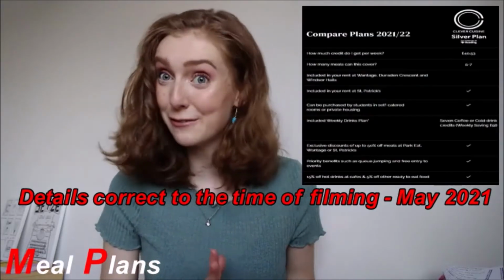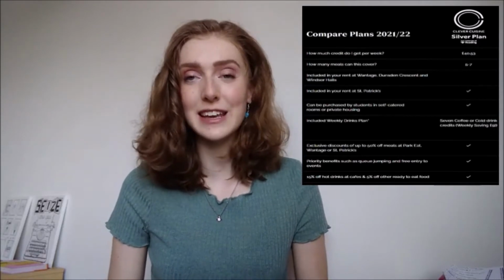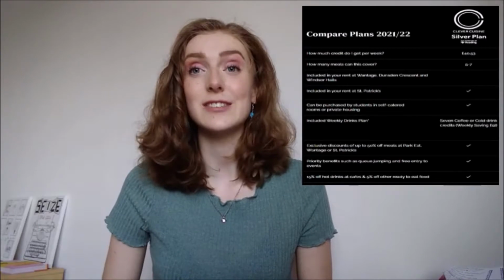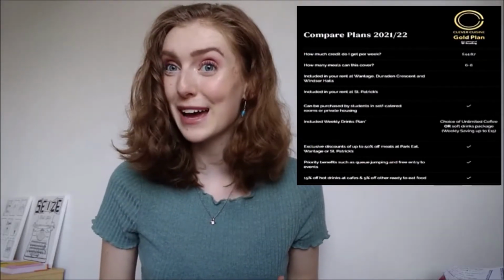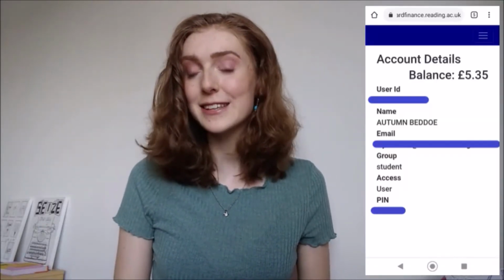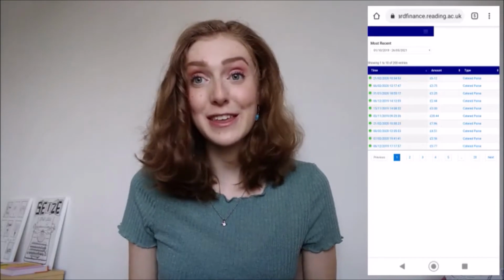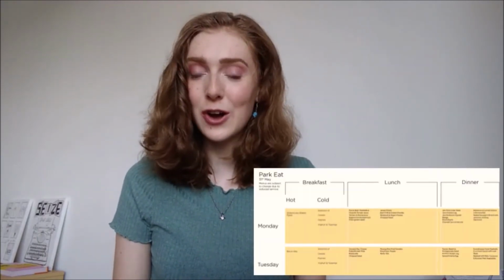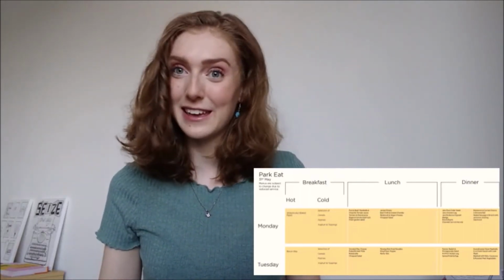How do catered halls work?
In this video, Autumn takes you through what it's like to be on a catered package at university, the different places to eat on campus and her top tips.

Autumn is from the West Midlands and is studying BA Education Studies.

- Listen to our 'Things I wish I'd known' podcast show